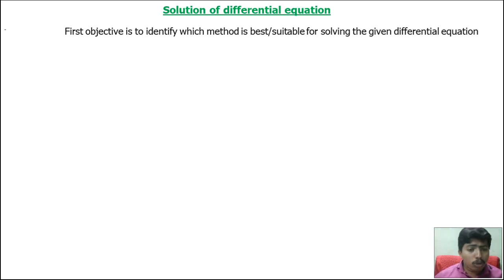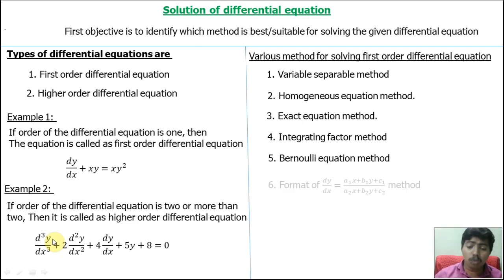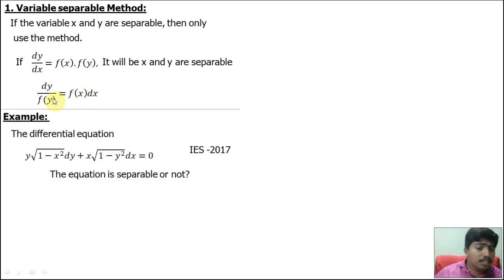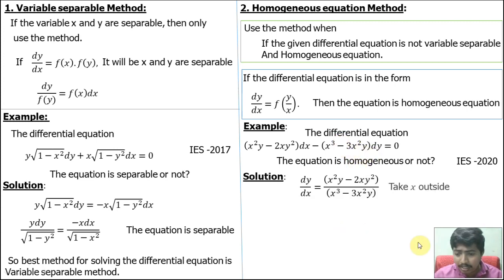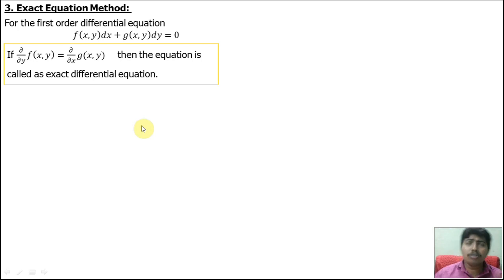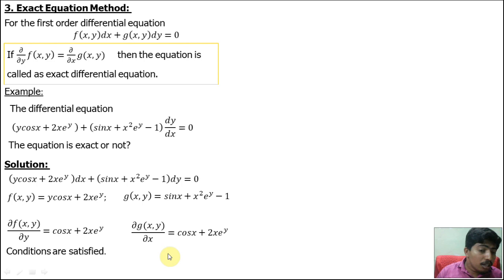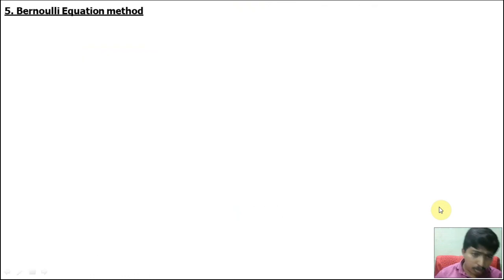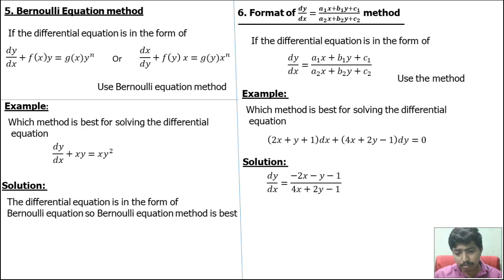Solution of differential equation| Identification of Best Method| First Order| PART 1|Maths| English